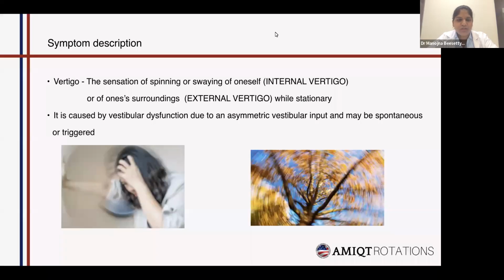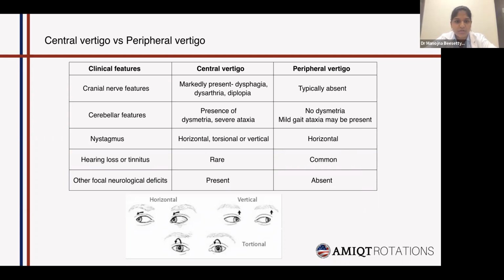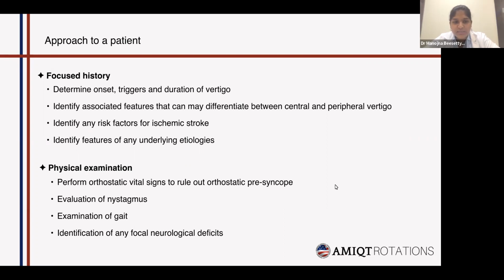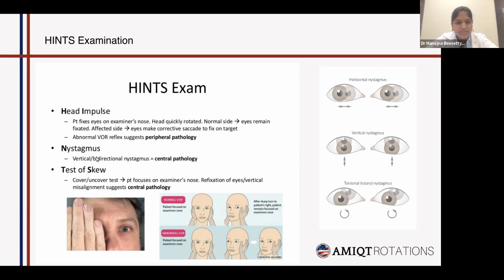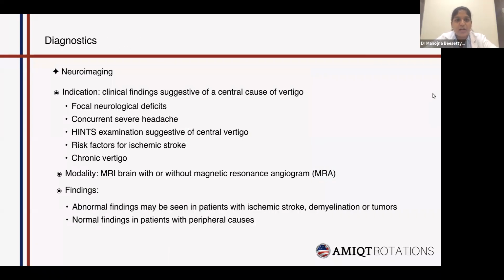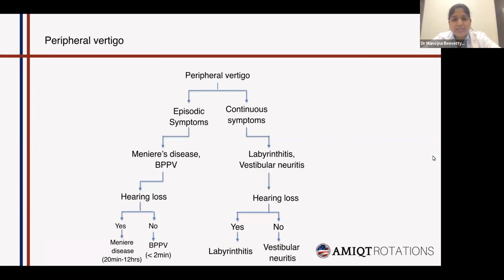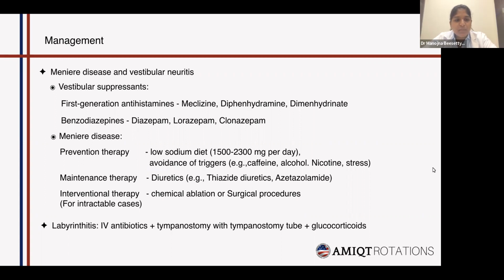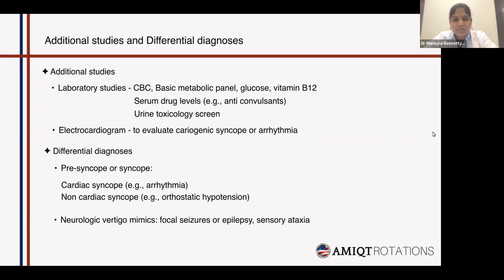AMIQT Dr Manojna Beesetty VERTIGO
Dr Beesetty presented a comprehensive discussion of the various types of vertigo and the appropriate treatment during her rotation at American Medical International Quality Trainng (AMIQT) in Washington DC in the spring of 2022.

AMIQT provides hands on Observerships for International Medical Graduates seeking a medical residency the US. . Our website is amiqt.com